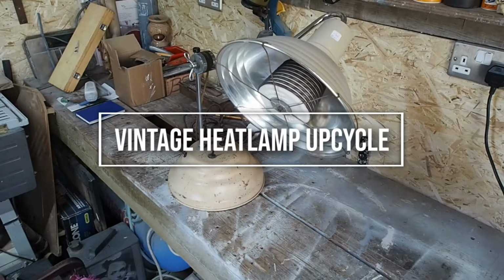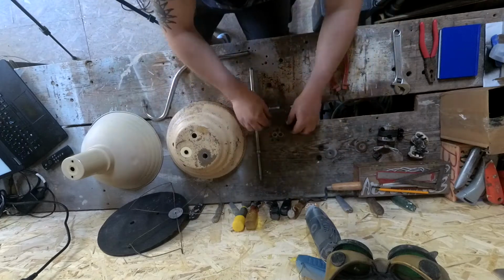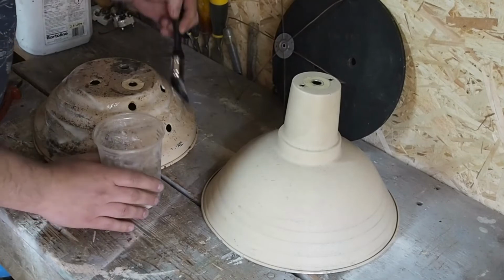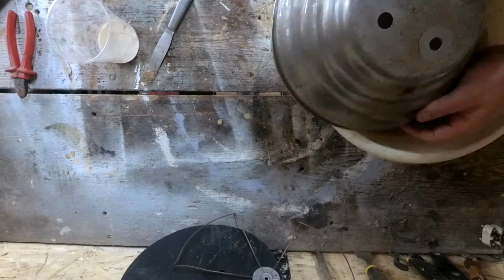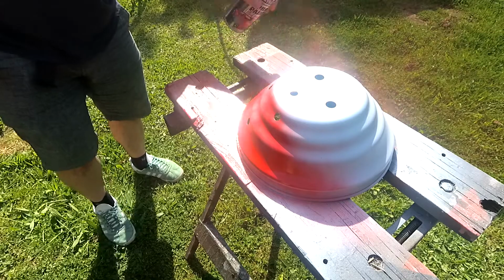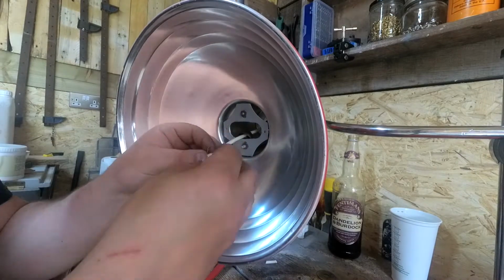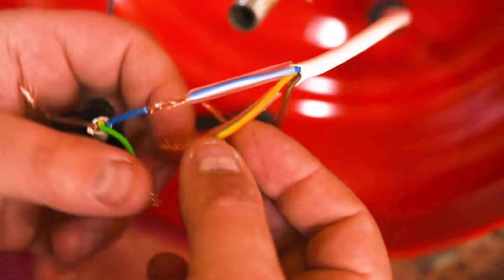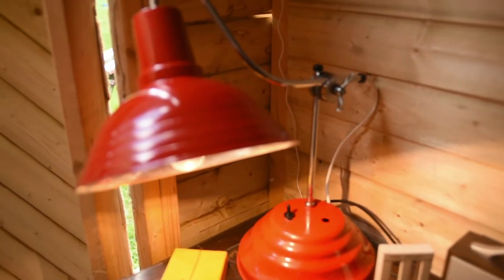Heatlamp Upcycle Project. Making a Desk Lamp.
I've had this old heatlamp in the shed for a while now, after picking it up in an auction lot.

Unfortunately because of it's age, i'm not sure i would be comfortable even switching it on.  I decided instead to make it into something more useful for now, and change it's use into a general desk lamp.

First i stripped it down completely.

I kept the framework that held the heatlamp to mount the bulb holder.

I then stripped the paint, as it was quite sad, and painted it a gloss red.

after that, rewiring and rebuilding took some time and the finished product was awesome.

If i'm not allowed to keep it in the studio, it will be going up for sale.  As always it will be on the @WildcardCuriosities pitch at Freemens Common Antique Centre in Leicester.